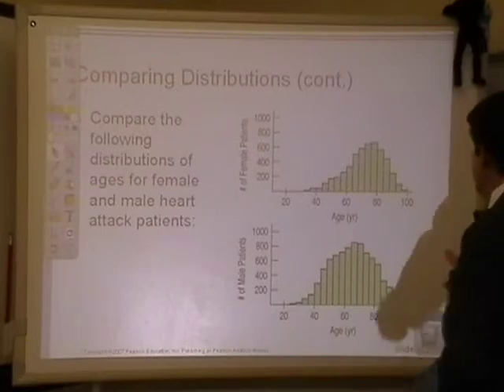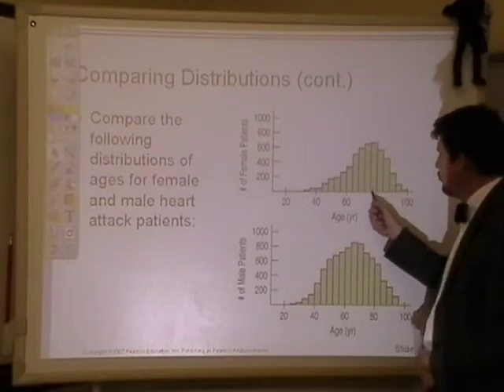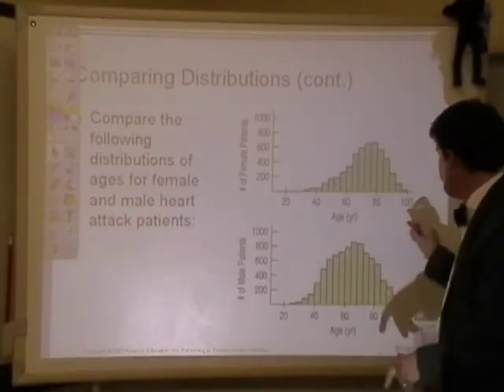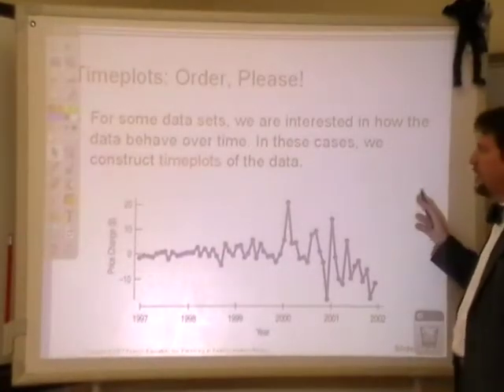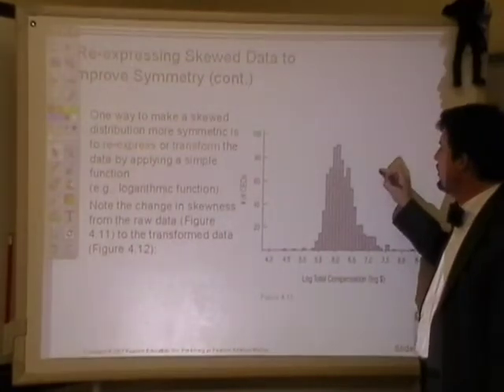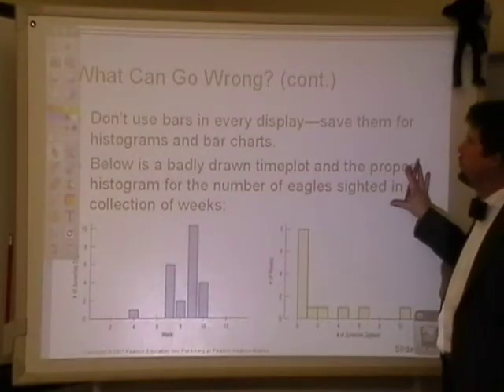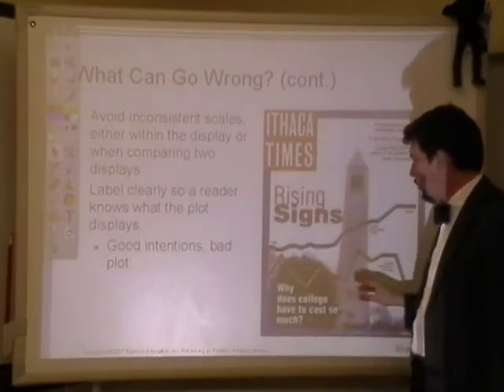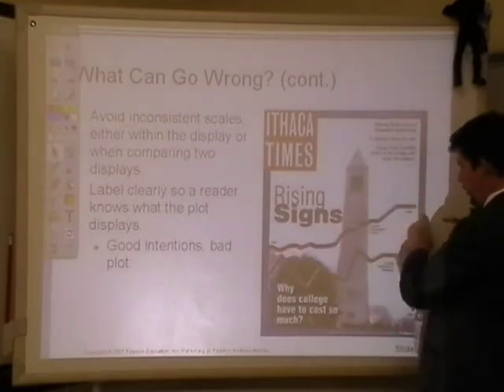Chapter 4 part 3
Lecture from Mister Fleming's AP Stats class, chapter 4  part 3. This is Chapter 19 from Stats Modeling the World. Chapter 4 is about Describing quantitative data. Mr. Fleming is a teacher at Collegiate Academy in Erie, PA.